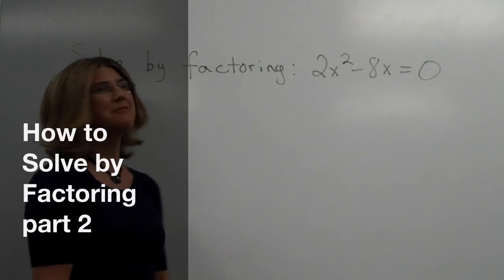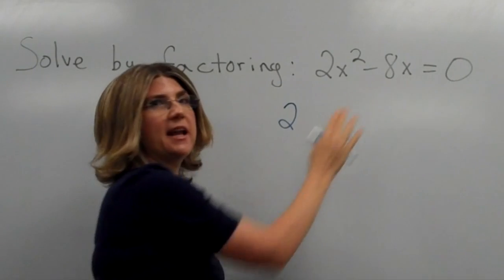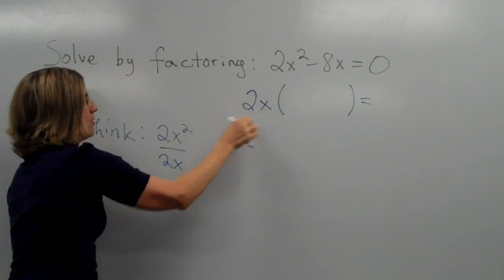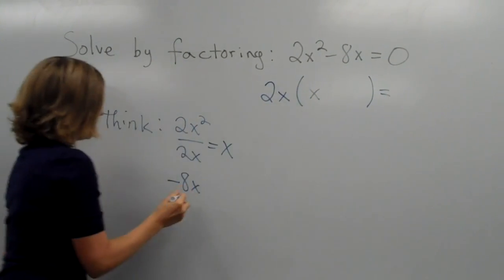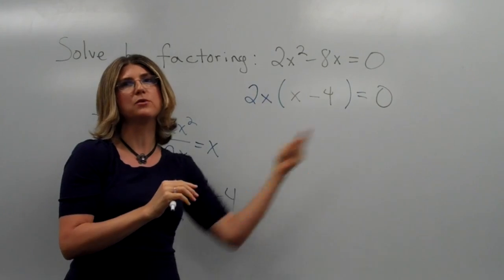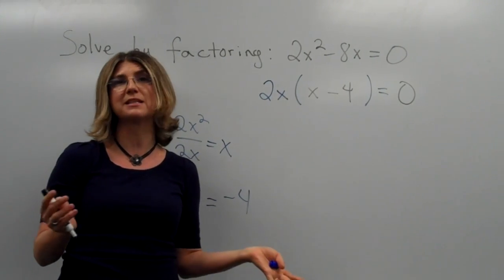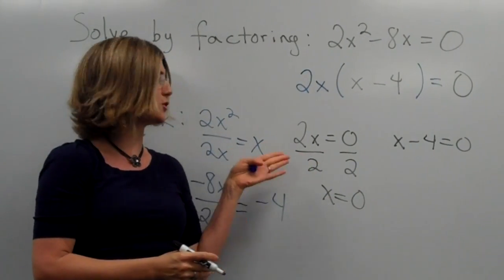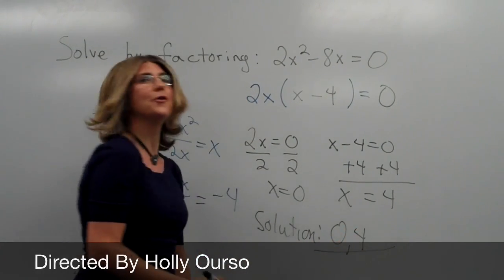How to Solve by Factoring part 2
This video is about how to solve quadratic equations by Factoring in algebra.